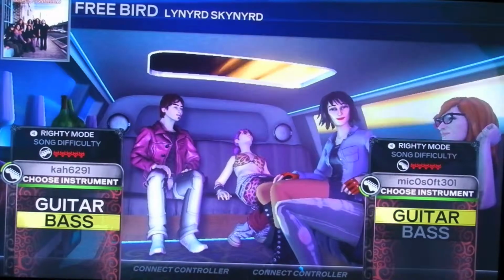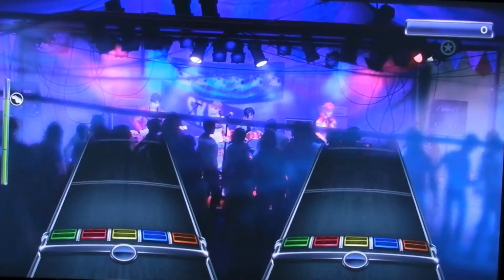Hupps Blog: How "not" to play Rock Band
Kyle yet again features a video that has Jake in it. This time Jake is visiting Kyle in Pittsburgh. So what do they do. They play video games. Rock Band 3 to be exact. So tune in to see exactly how not to play Rock Band.